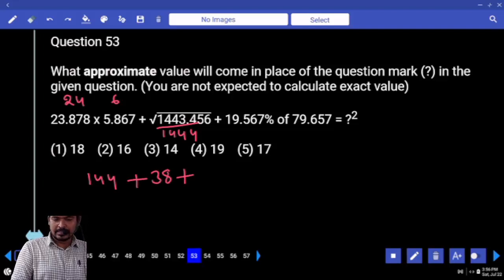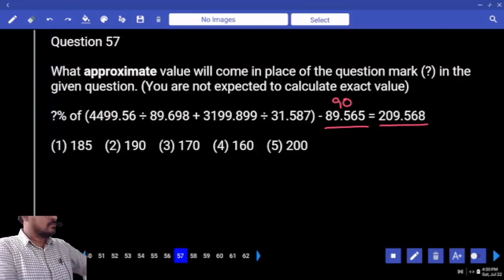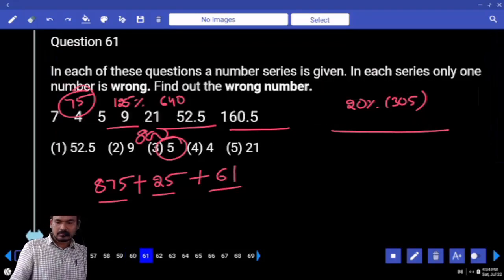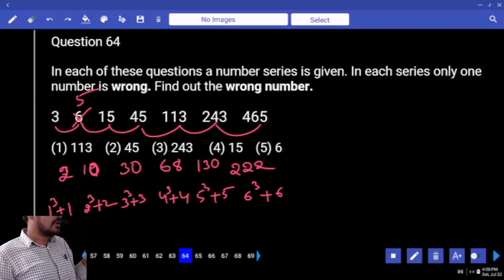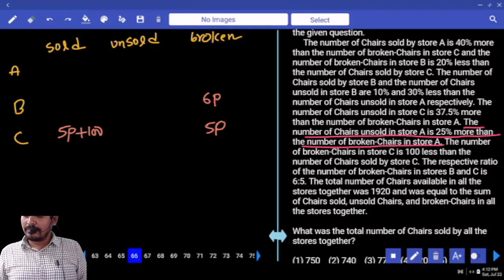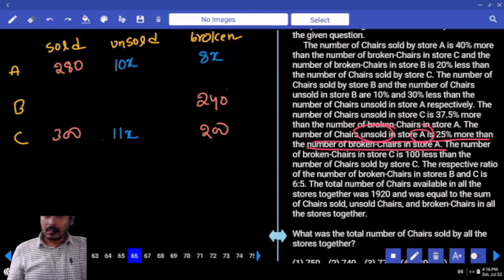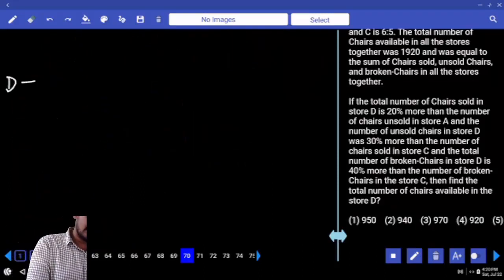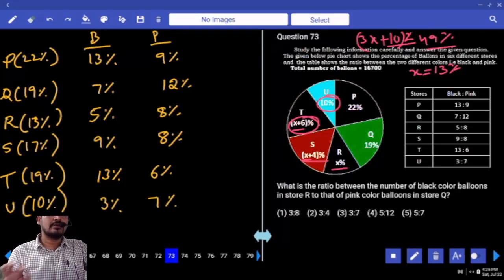IBPS RRB PO PRELIMS MOCK TEST NO-91| ARITHMETIC PRACTICE SET WITH IMPORTANT QUESTIONS